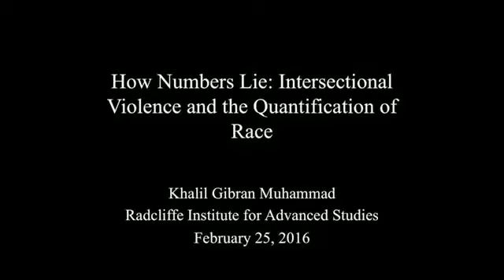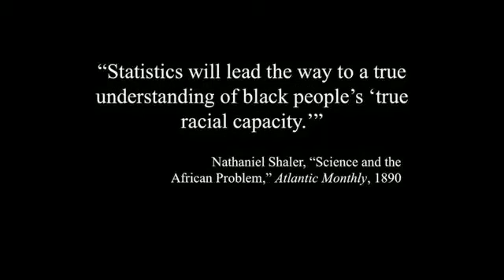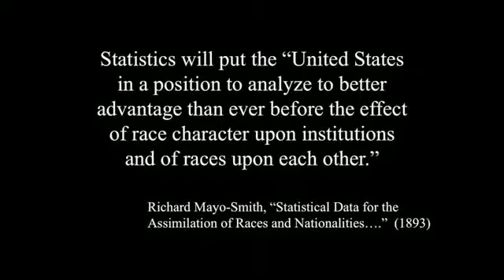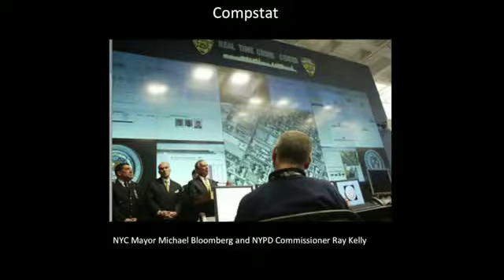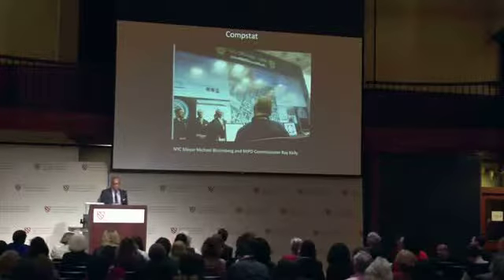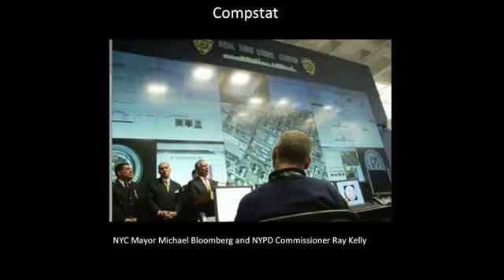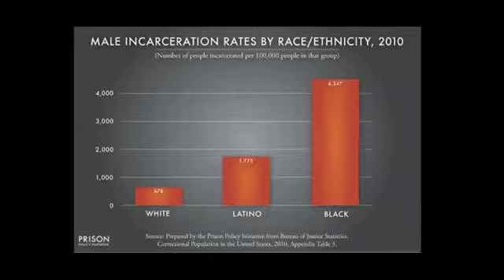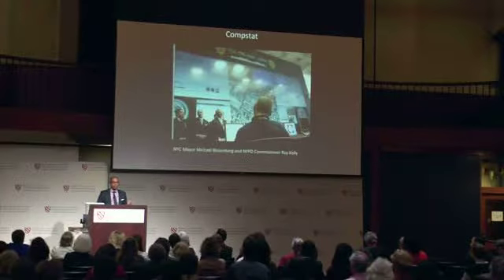Khalil Gibran Muhammad How Numbers Lie Radcliffe Institute